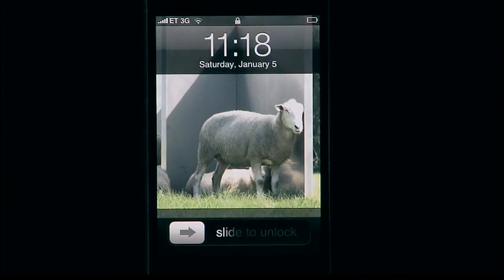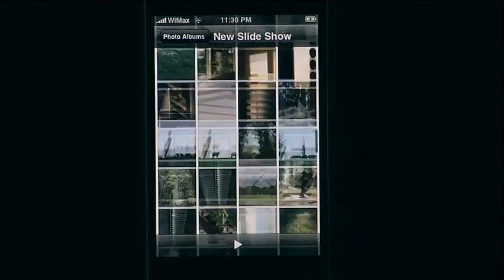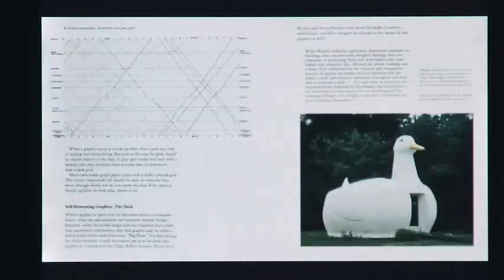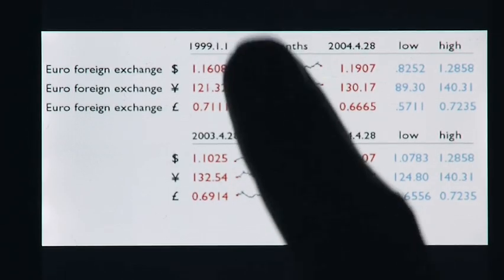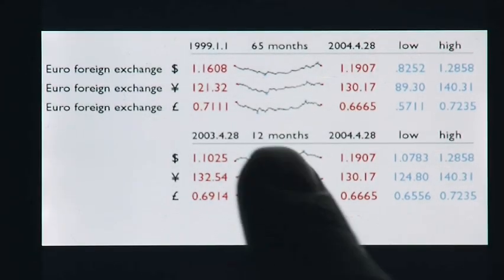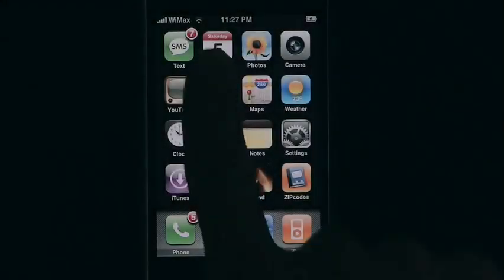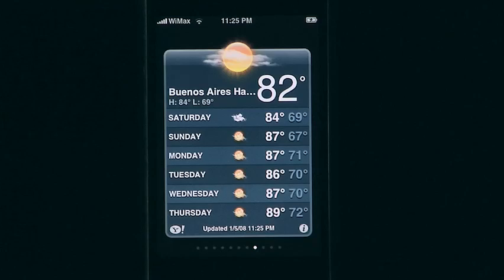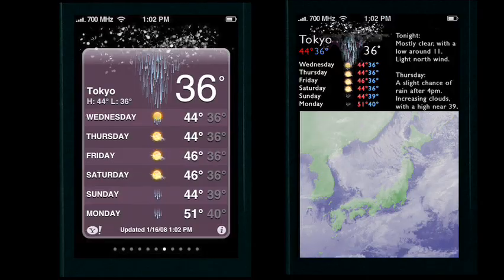iPhone Resolution by Edward Tufte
The iPhone platform elegantly solves the design problem of small screens by greatly intensifying the information resolution of each displayed page. Small screens, as on traditional cell phones, show very little information per screen, which in turn leads to deep hierarchies of stacked-up thin information--too often leaving users with "Where am I?" puzzles. Better to have users looking over material adjacent in space rather than stacked in time.

To do so requires increasing the information resolution of the screen by the hardware (higher resolution screens) and by screen design (eliminating screen-hogging computer administrative debris, and distributing information adjacent in space).

This video shows some of the resolution-enhancing methods of the iPhone, along with a few places for improvements in resolution.

ET January 24, 2008